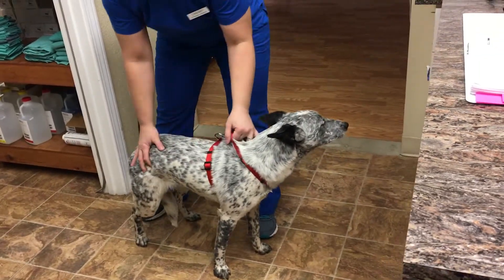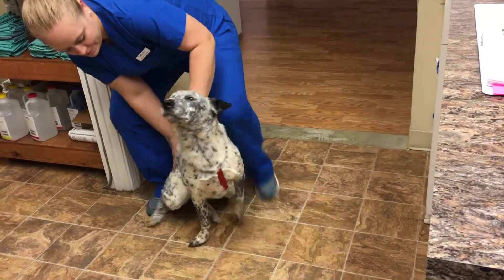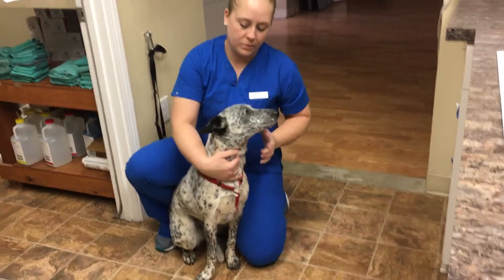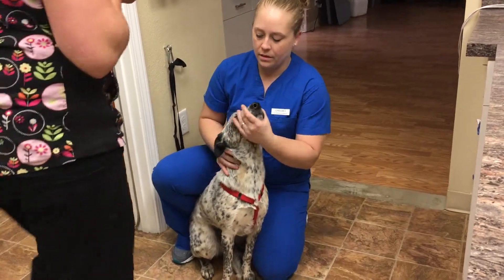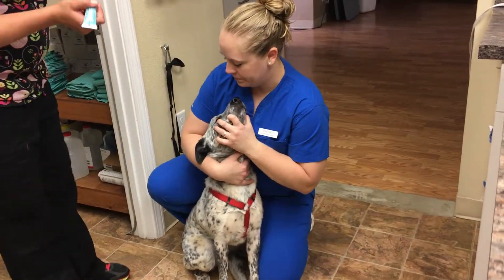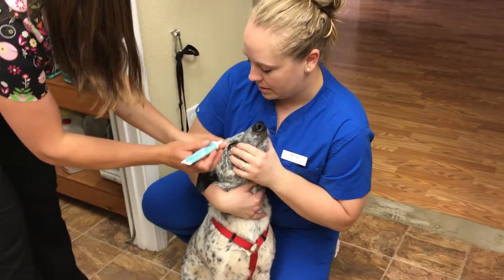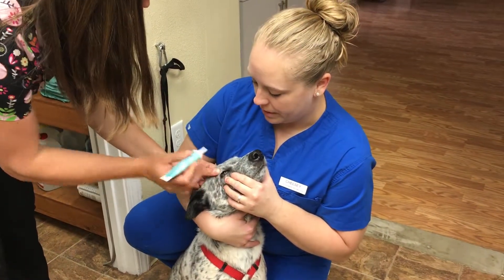VETT 220 Task 7- Restrain a Patient for Eye or Ear Medication